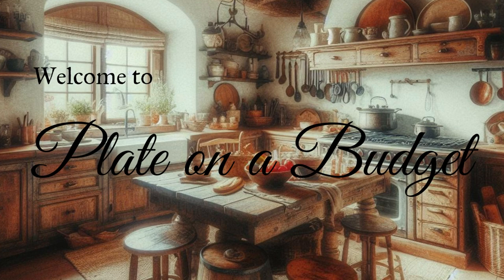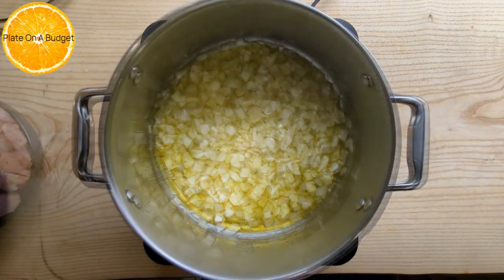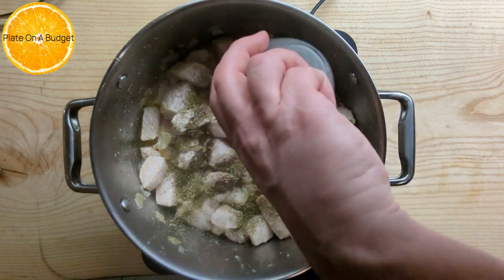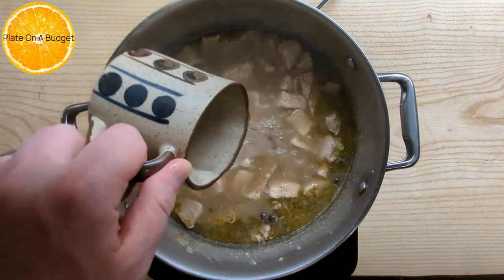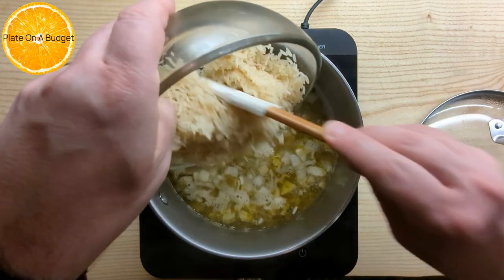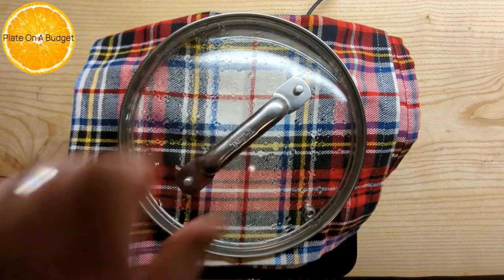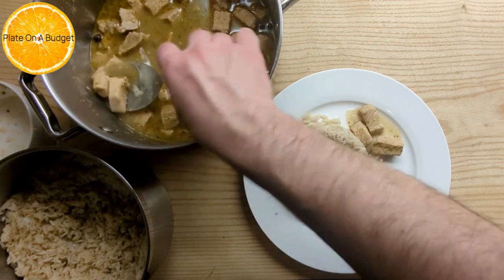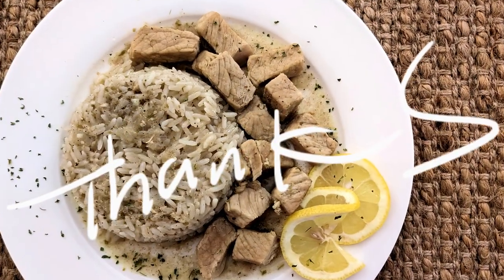GREEK PORK TENDERLOIN WITH ZESTY LEMON SAUCE AND RICE - AUTHENTIC GREEK RECIPE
Welcome to Plate on a Budget's cooking channel! Today, we will show you how to make a delicious and easy Greek dish of pork tenderloin with lemon sauce and rice. This dish is perfect for a weeknight dinner or a special occasion, and it will impress your family and friends with its amazing flavor and presentation.

This dish is very budget-friendly, as you only need a few ingredients. It is also very nutritious, as it provides protein, carbohydrates, and vitamin C. You can serve it with a green salad or some roasted vegetables for a complete meal.

We hope you enjoy this video and try this recipe at home.

⭐COOKING EQUIPMENT WE USE IN OUR VIDEOS
Salton Portable Induction Cooktop
T-fal ProGrade Titanium Nonstick Induction Base Fry Pan Cookware, 10-Inch, Black
T-Fal Silver 9pc Set
Pyrex Prepware 2-Quart Glass Measuring Cup
Cuisinart CH-4BKC Elite Mini Chopper
Farberware Manual Citrus Press/Lemon Squeezer
Oil Dispenser, HBlife Oil Sprayer

Google Pixel 5
Phone Ring Light, Overhead Video Mount with Remote Control and 2 Arm Stands
UBeesize Phone Tripod, 50"